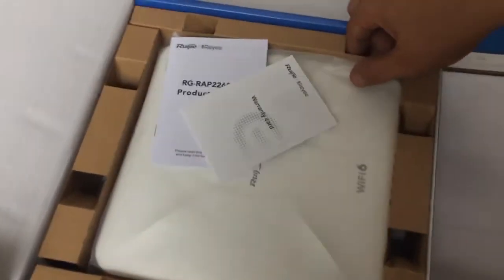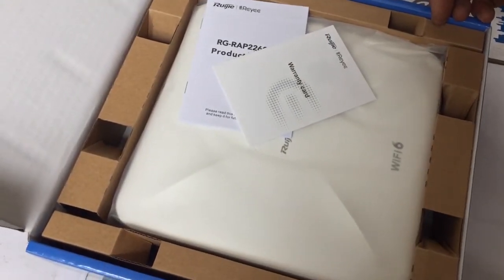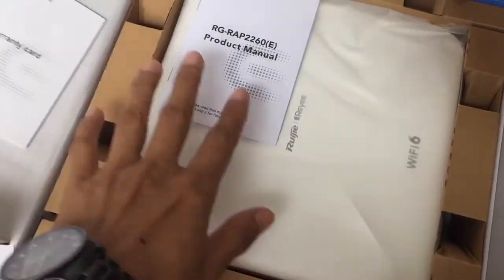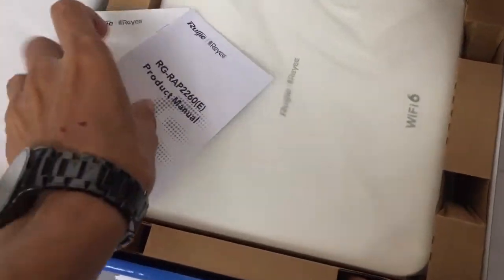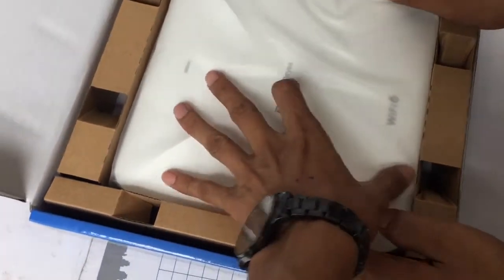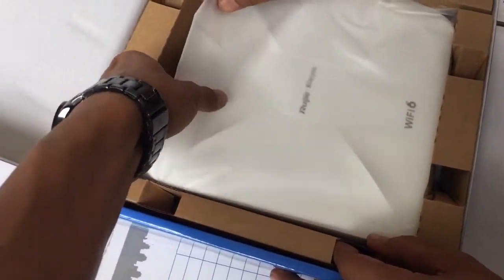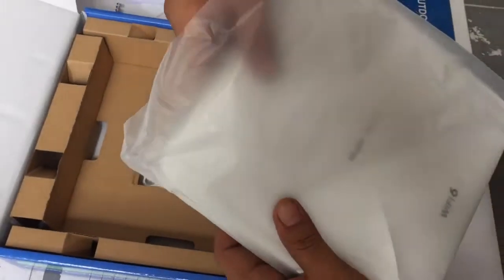Ruijie Reyee RG-RAP2260(E)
Unboxing Ruijie Reyee RG-RAP2260(E)